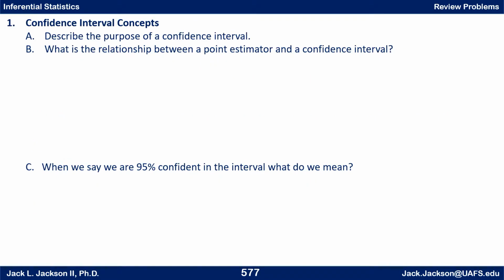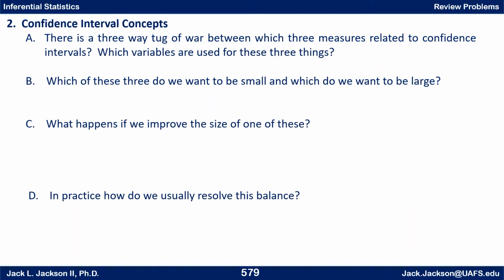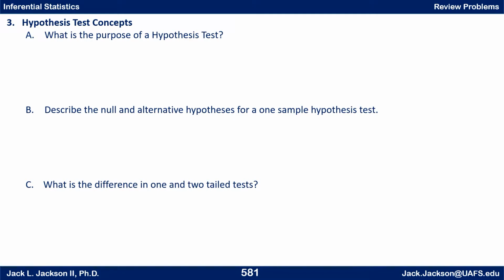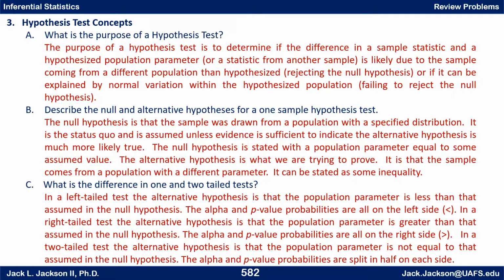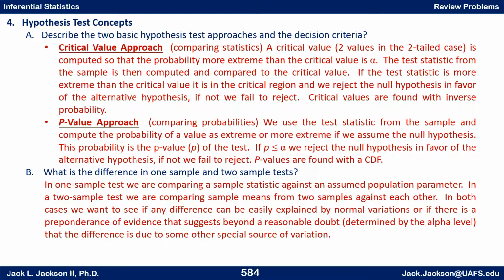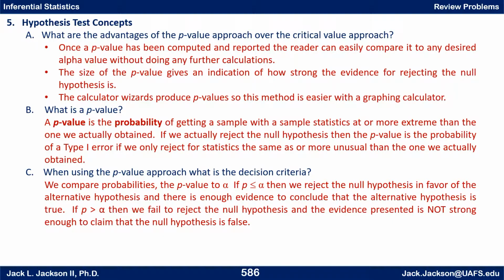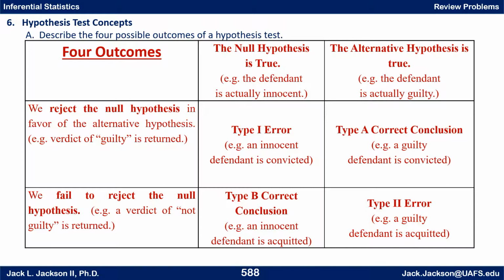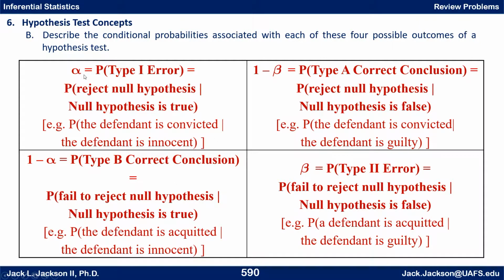Statistics 4.R.1 Unit 4 Review Problems 1-6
We work through problem 1-6 reviewing material from Unit 4.